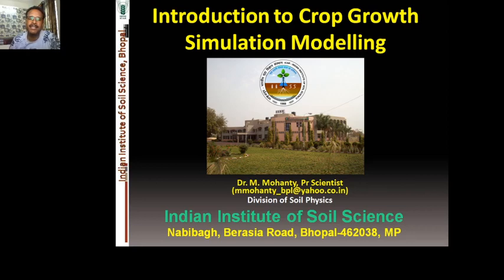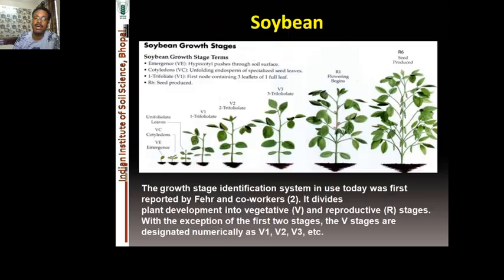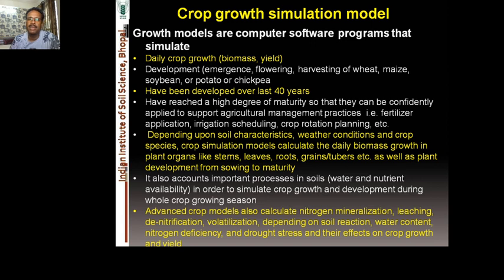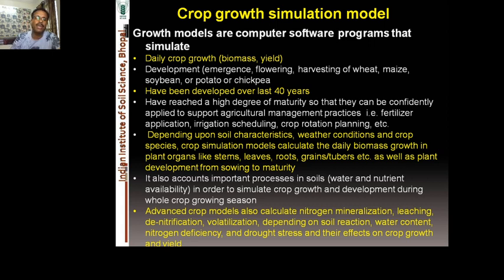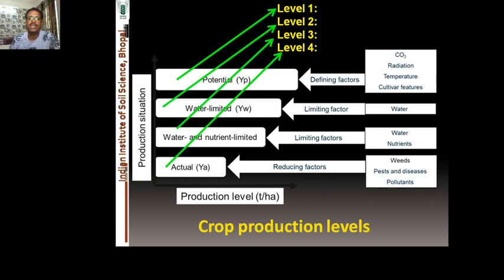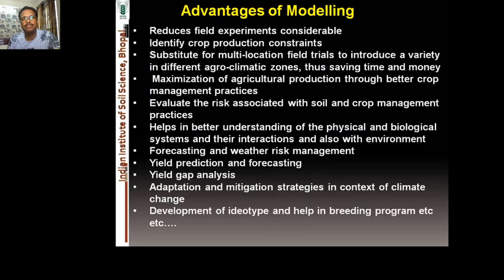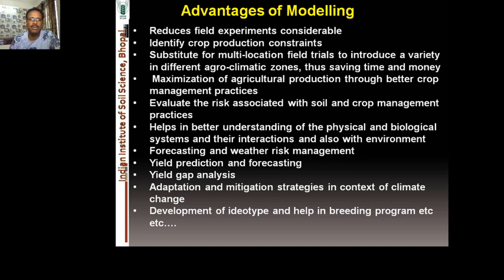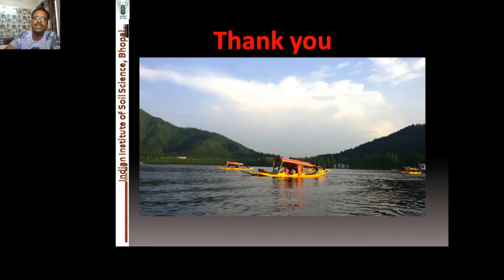Crop Growth Simulation Modeling: Application in Agriculture and Natural Resource Management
In this video, you will find:

Crop growth simulation models and their importance in agriculture

1) The basics of simulation modeling
2) Crop production levels
3) Potential yield vs the actual yield
4) Application of models
5) Advantage and disadvantages of modeling
6) Examples: APSIM, DSSAt, CropSyst and Infocrop etc
7) Crop growth simulation  model
8) Different growth stages of plant
9) Soil plant atmospheric continuum